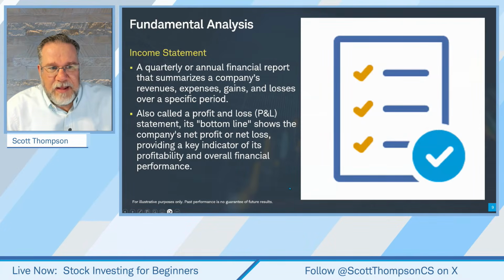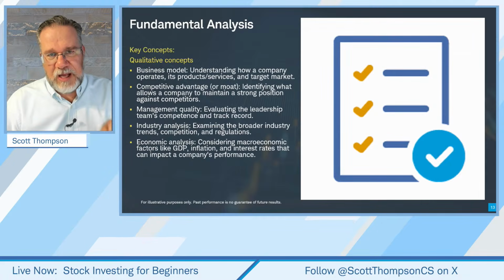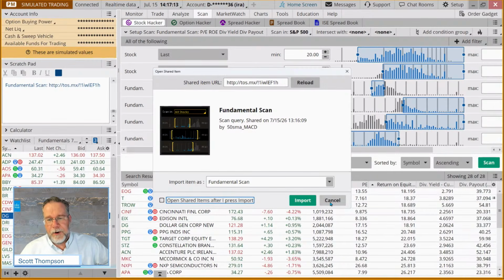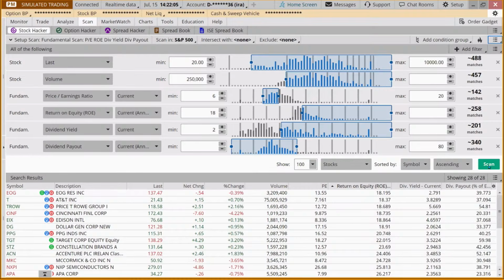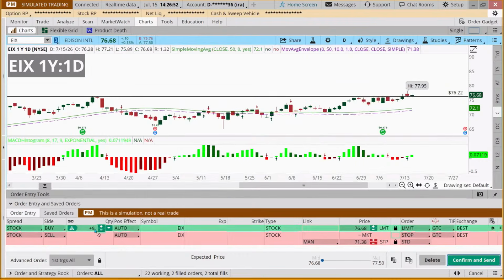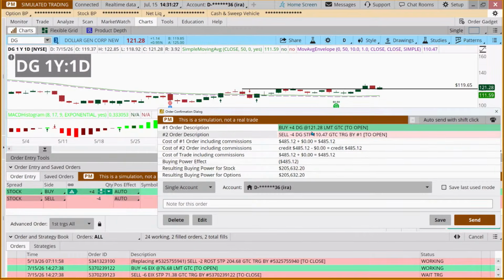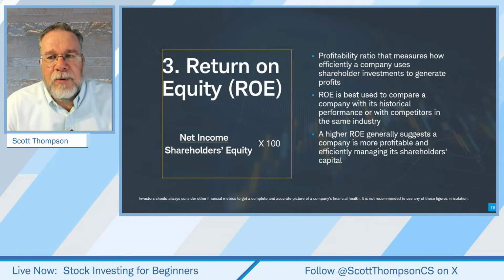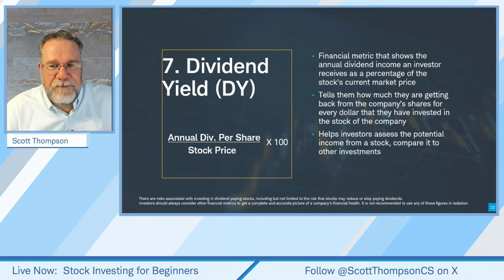Lesson #5 of 8: What to Buy, Intro to Fundamental Analysis | Stock Investing for Beginners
Stock Investing for Beginners | Scott Thompson | 7-15-26

Today we covered some important aspects of fundamental analysis and reviewed P/E Ratios, EPS (Earnings Per Share), Dividend Yield, Dividend Payout Ratio, and ROE (Return on Equity).  We created a scan using this components to find stocks that met some common Growth, Income, and Value Investing Style criteria.  Then we used our 2 Green Arrow sample investing plan to determine whether or not a few of those stocks had a valid technical buy signal based on our rules.  Then we placed a couple of sample trades in our thinkorswim paperMoney trading platform.

Welcome to Stock Investing 101!  Join this weekly webcast to help you begin your investing journey.  Learn about the stock market. Discover methods many investors use to evaluate what might be a "good stock".  Explore ideas on when to potentially buy and how to allocate capital, when investors consider selling, and ways to identify potential changes in the trend. Learn risk management techniques and ways to deal with the emotions associated with Investing. 0525-049M

Be sure to review our previous sessions!

Regular links for our webcast:

Scripts not guaranteed for accuracy or time.

CHART: 2 GREEN ARROW Chart with symbol box and time frame

TRADING JOURNAL (please click on the link for the Stock Investing for Beginners webcast, then click the Trading Journal link to download it)

Follow me on X (twitter):  @ScottThompsonCS